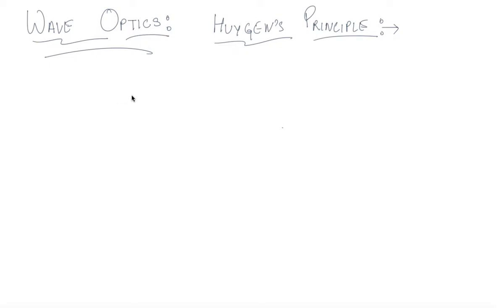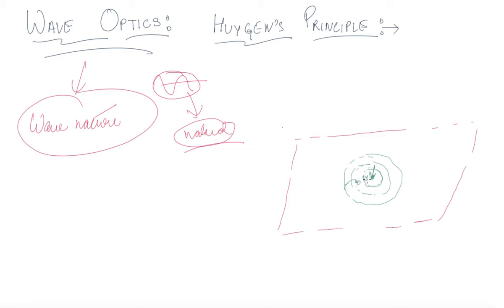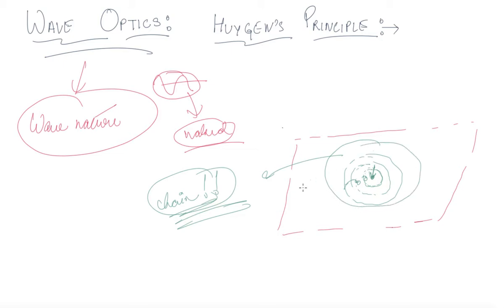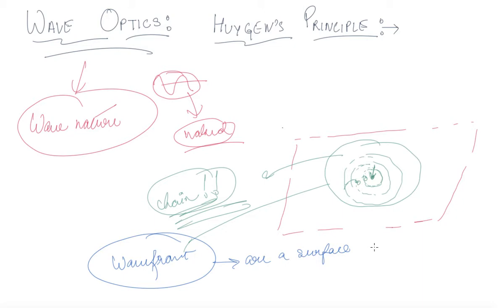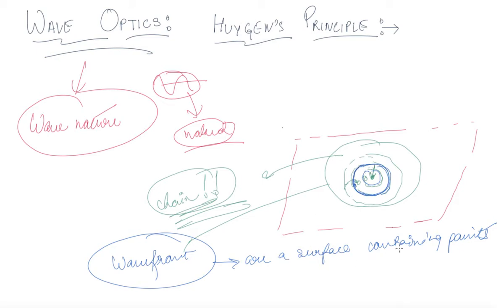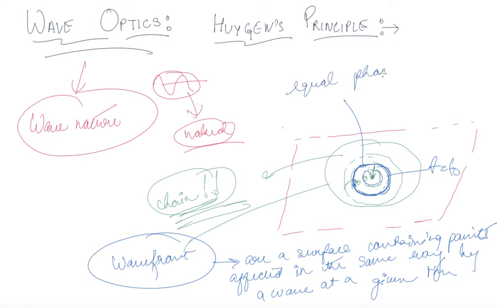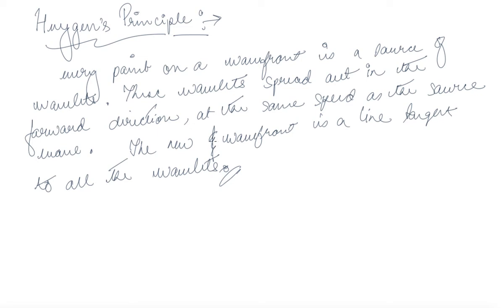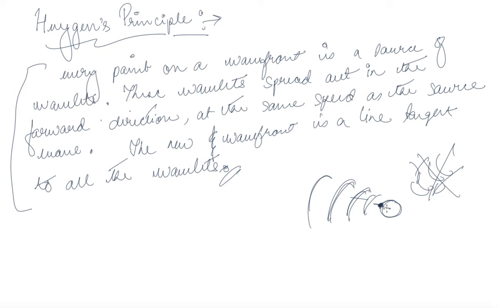Wave Optics : Huygen's Principle | Class 12 Physics Wave Optics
Wave Optics : Huygen's Principle by Blaze